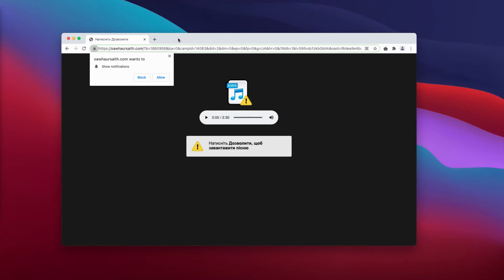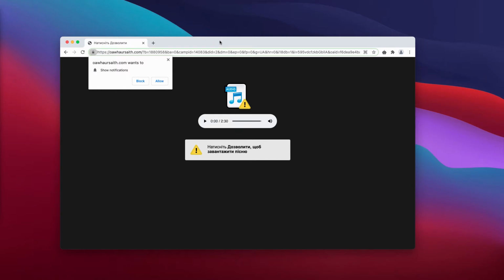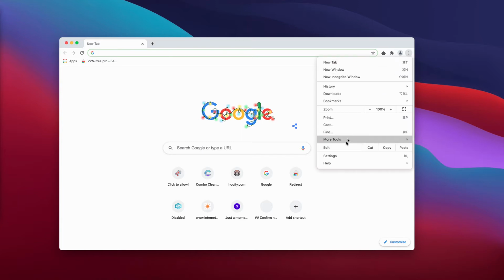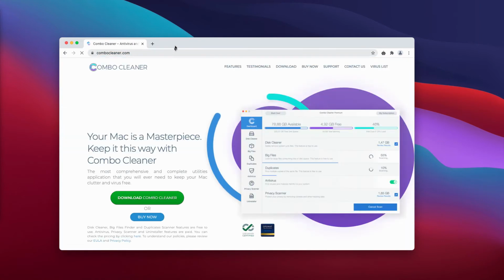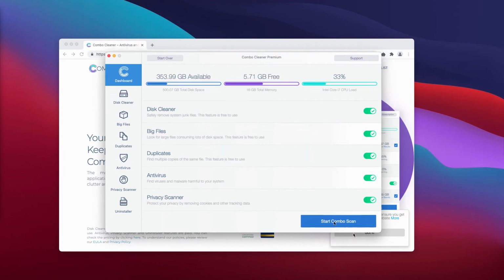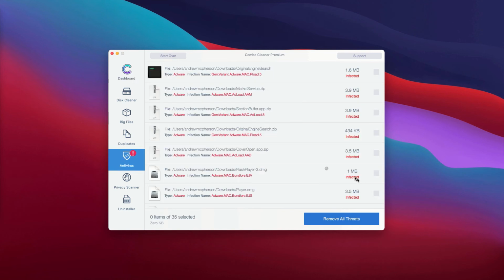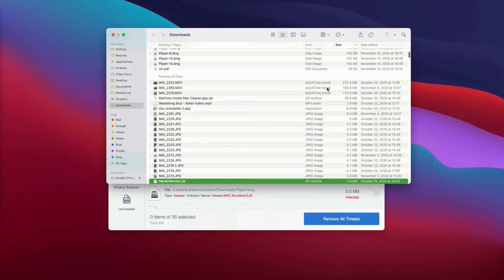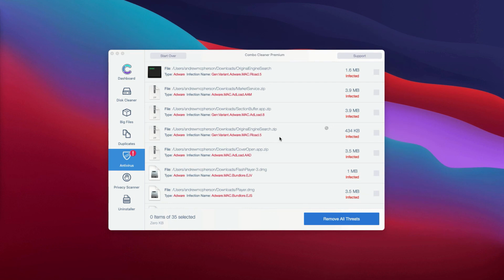Oawhaursaith.com notifications (removal guide).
Oawhaursaith.com is a deceptive site that shows a lot of web push notifications. Get rid of them with Combo Cleaner Antivirus or follow the manual suggestions in the video tutorial.